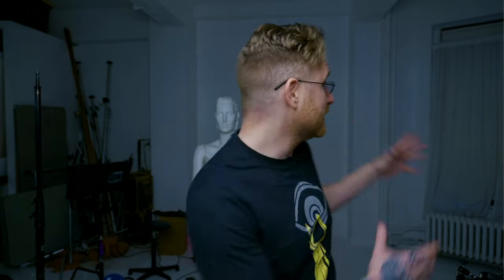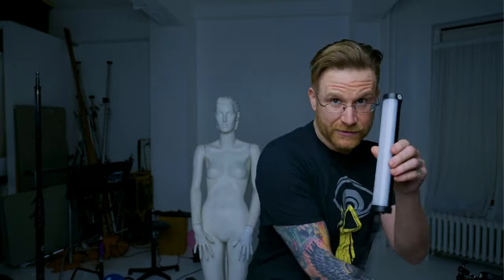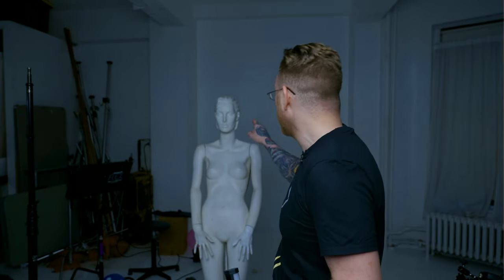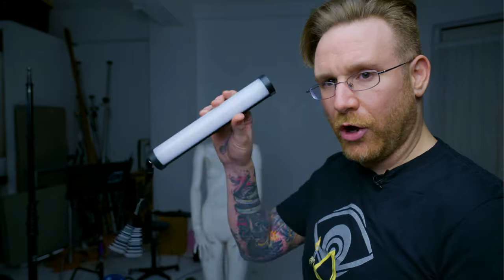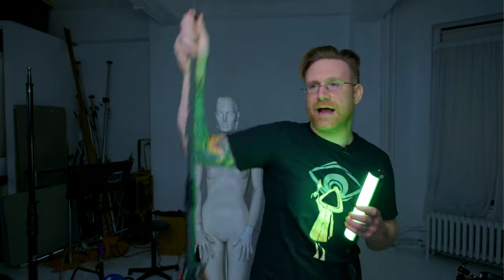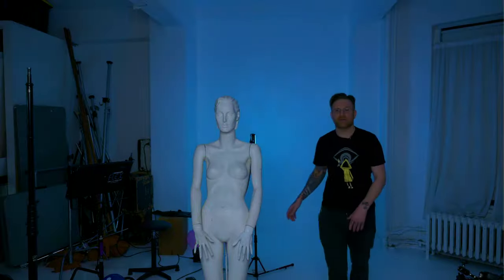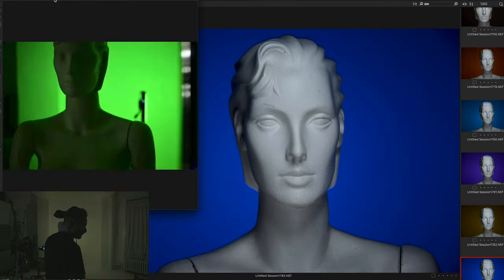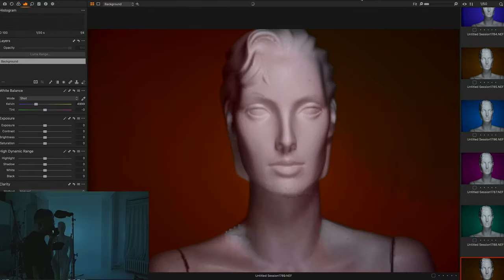Shoot Photos With A Changing Studio Background! Different In Each Shot!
-NanLite PavoTube II 6C 10" 6W RGBWW LED Tube

-Nikon Z 6II Mirrorless Digital Camera with NIKKOR Z 24-70mm f/4 S Lens

-Profoto A1X On/Off-Camera Flash

If theres something you’re looking for let me know!

Picking up some rad merch to throw support here as well!